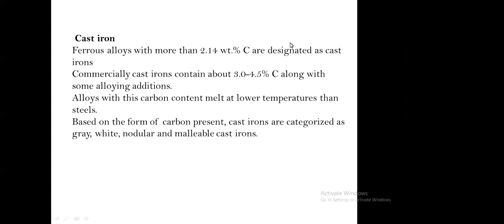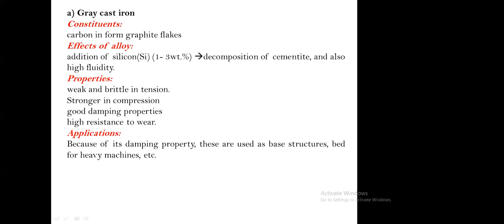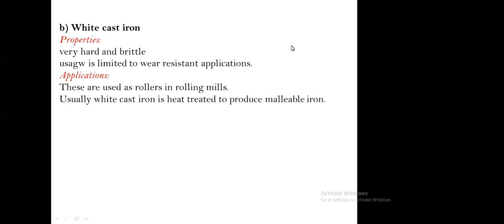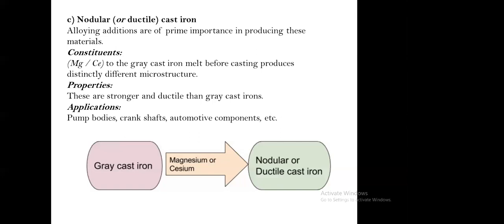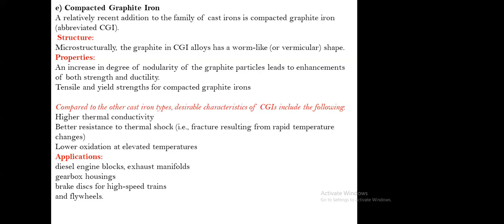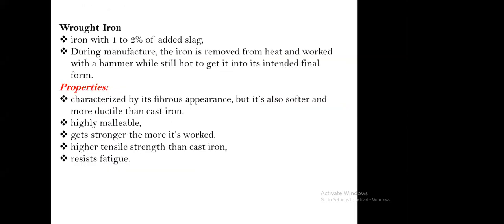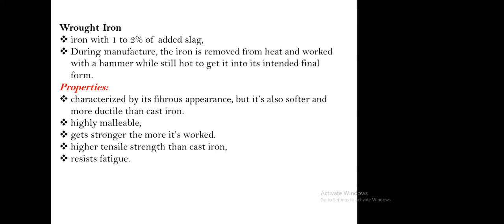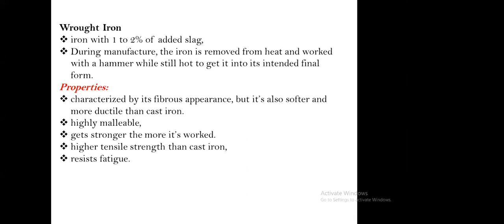Cast Iron and Its Classification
This vedio we discuss about cast iron and its Classification also description of effect of element in cast iron